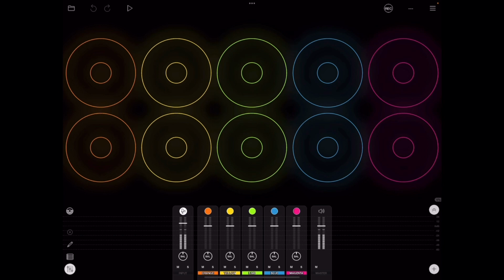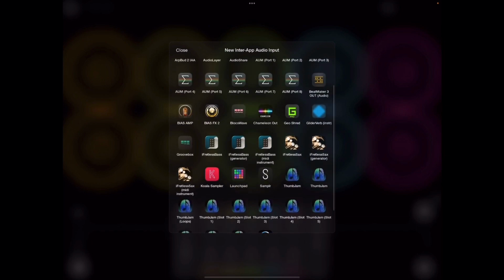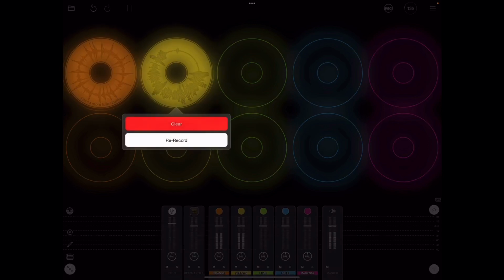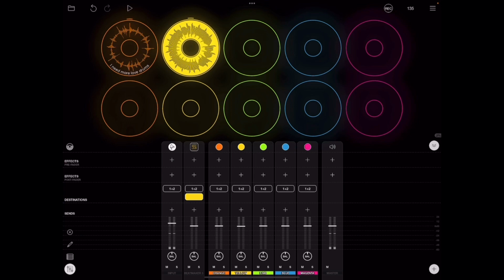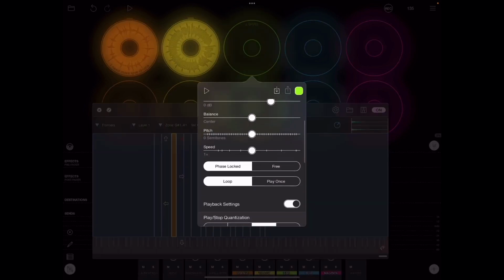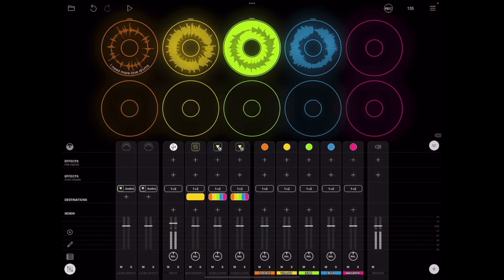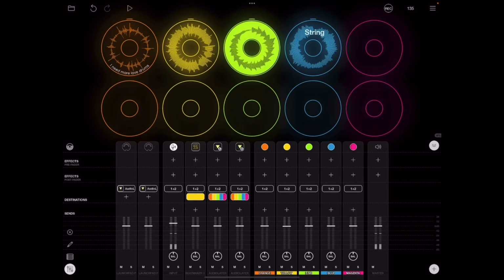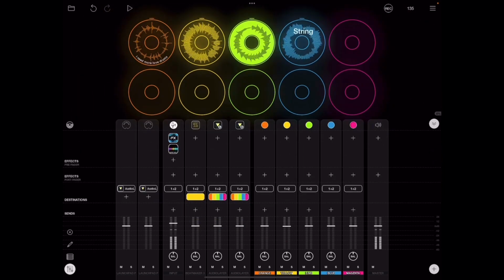How I Do My Looping Part 2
In this video I go over the difference between auv3 and inter app audio instruments and plugins. We see how you can use instruments on the Ipad to create songs in realtime via looping. Enjoy!